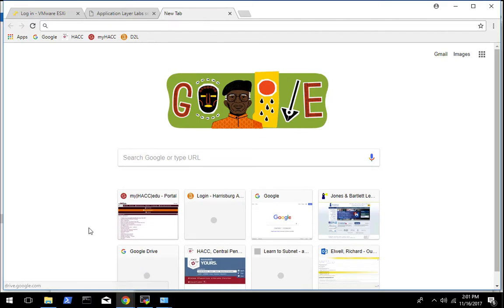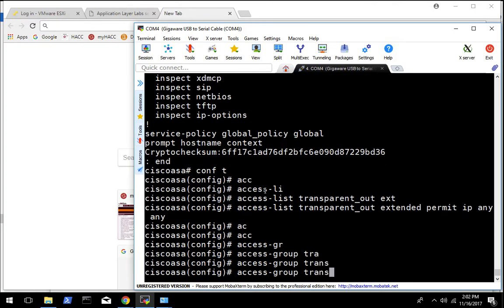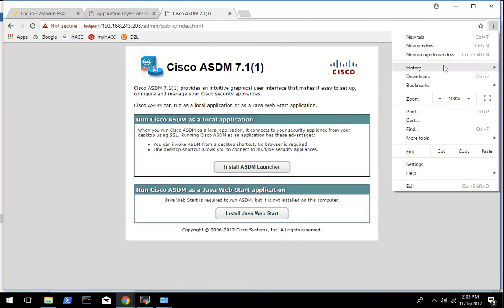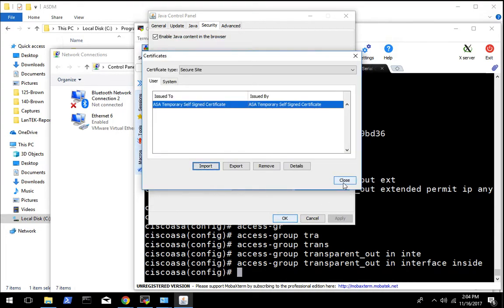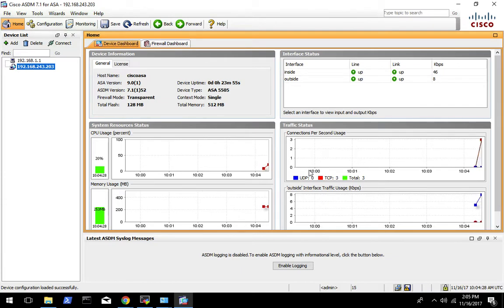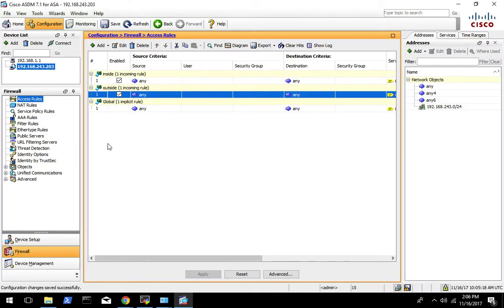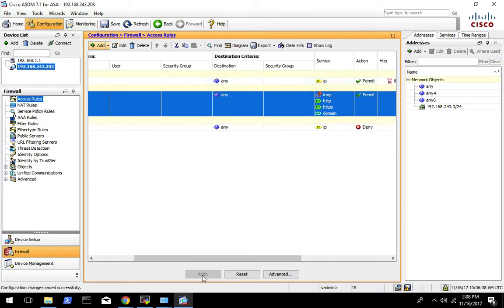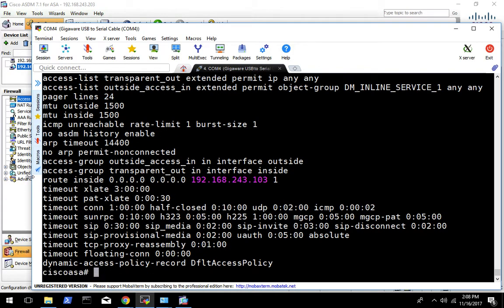ASA 5505 transparent mode initial config part 2 of 2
How to configure an ASA 5505 for transparent mode.  Transparent mode allows you to insert the firewall into the network without changing the network topology, meaning you can keep all your existing IPs and routing in place.  The firewall works as a layer 2 bridge and inspects the traffic without actually changing and processing the packets.